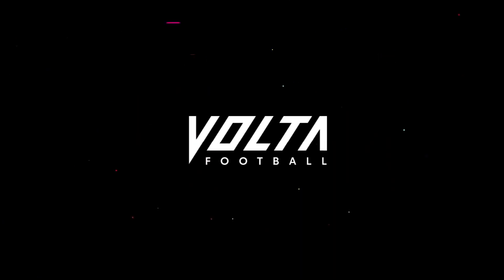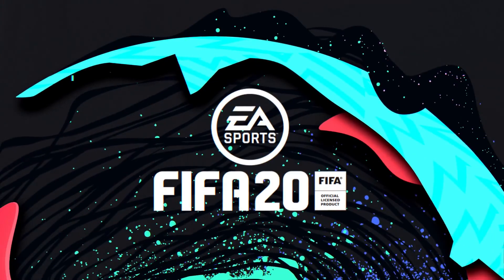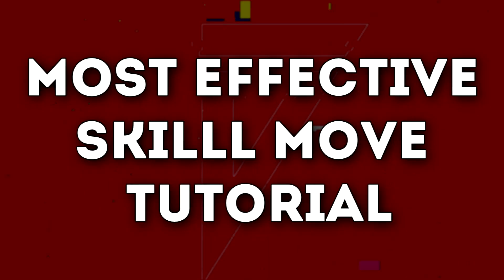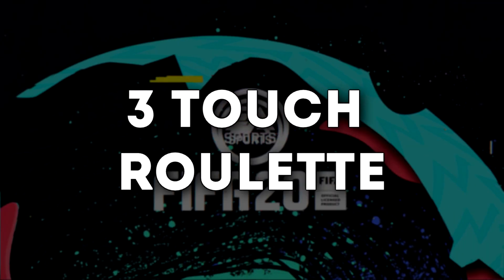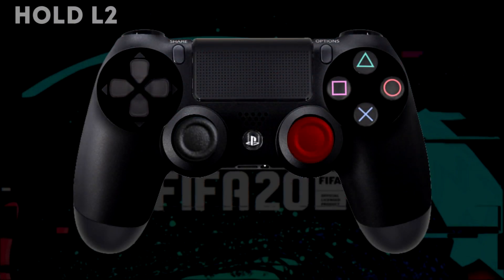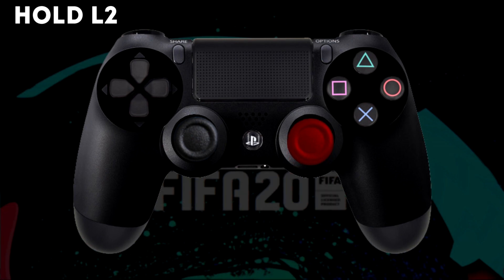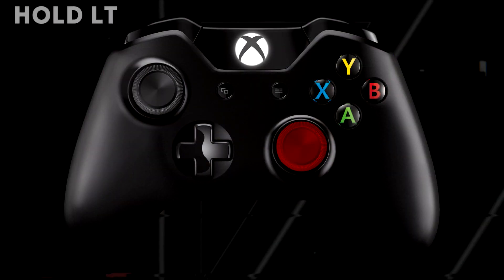FIFA 20 | MOST EFFECTIVE SKILL MOVE TUTORIAL - Three Touch Roulette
A tutorial on how to do what is, in my opinion, the most effective skill move in FIFA 20.